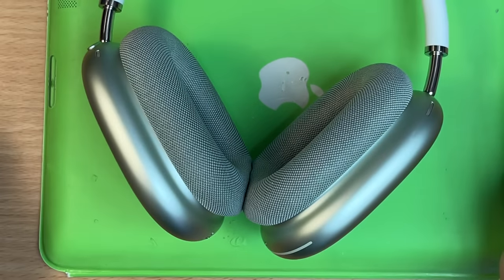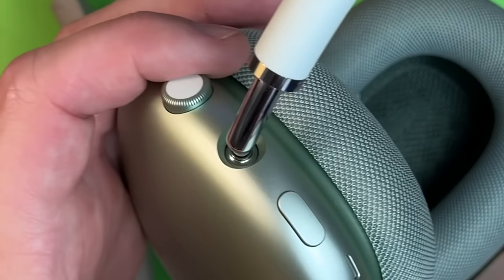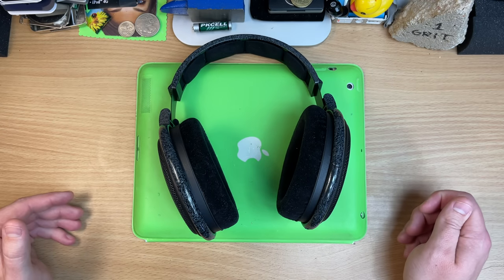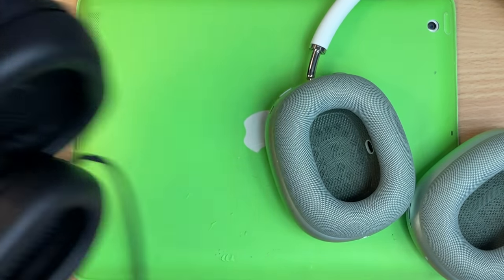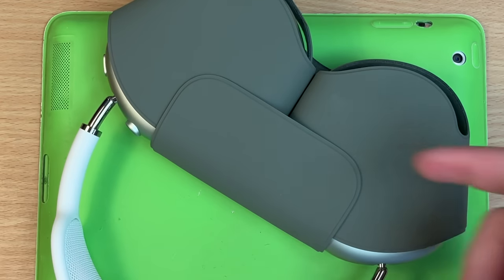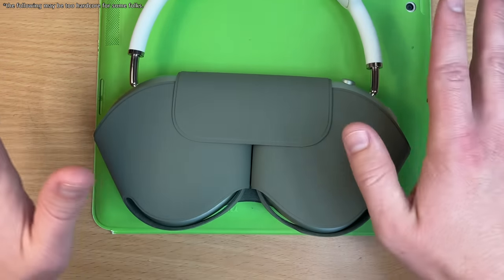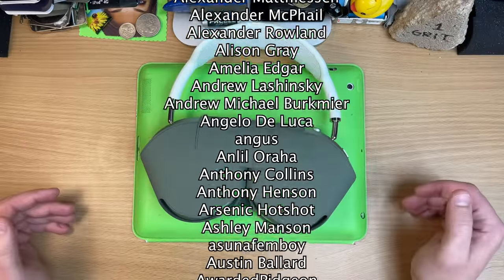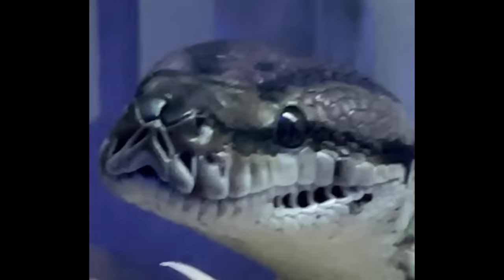My AirPods Max's Died...